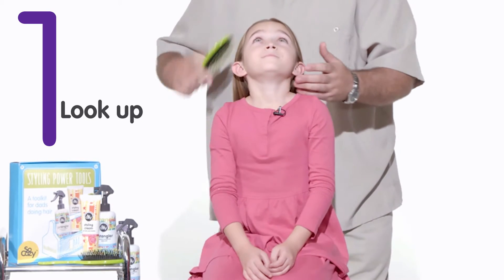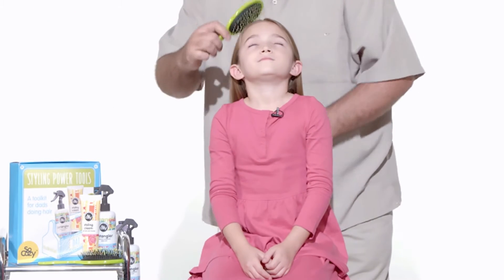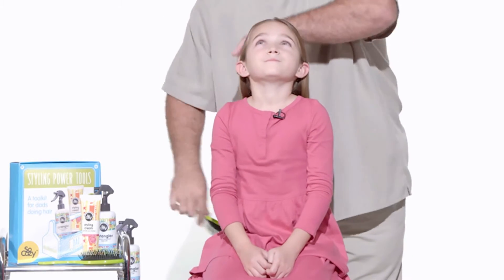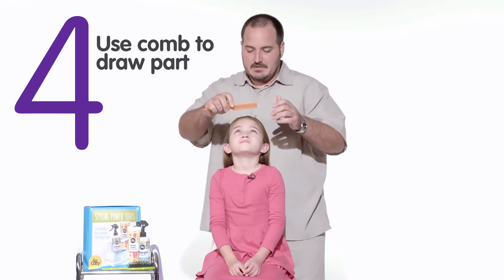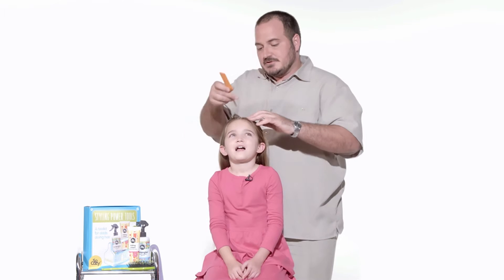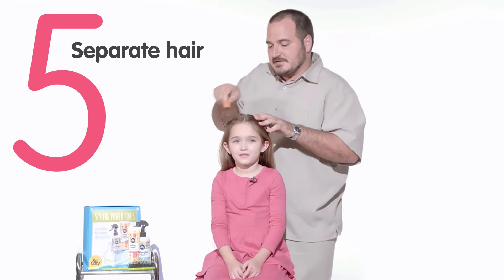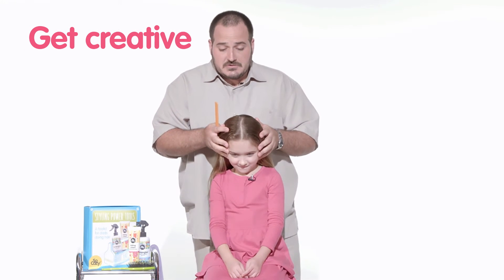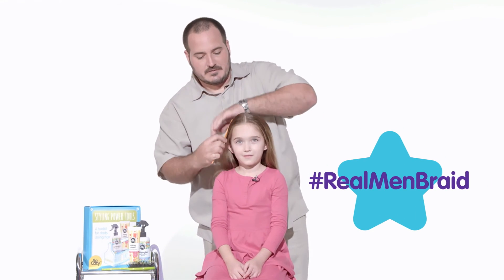Phil Morgese Shows How To Do a Perfect Part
Phil Morgese, of Daddy Daughter Hair Factory shows other dads how to do the perfect part.